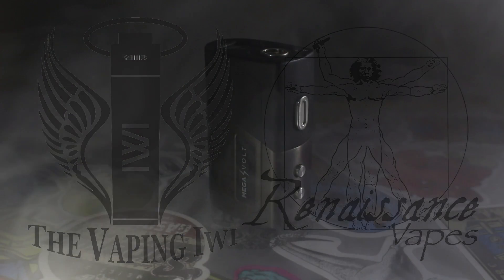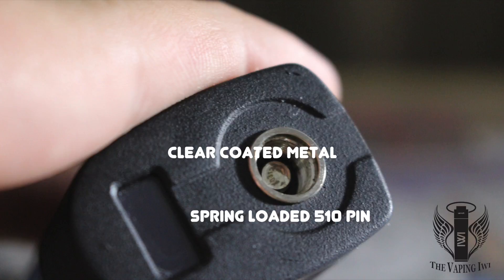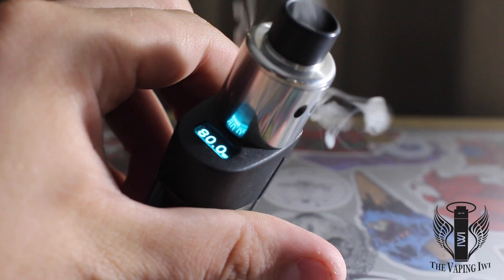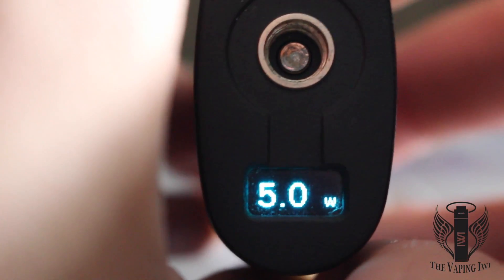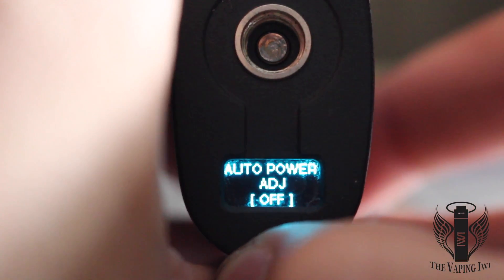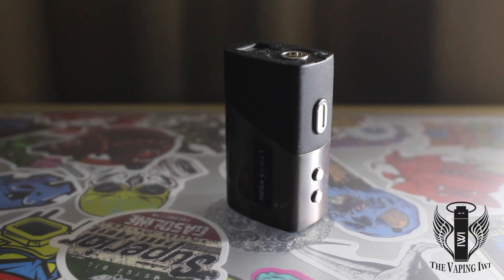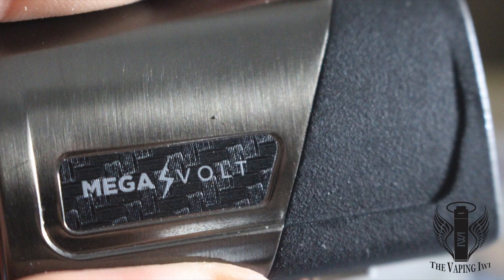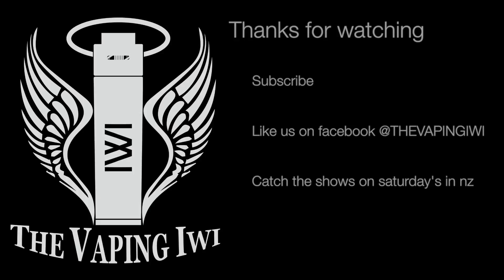Quick Review of the Council of Vapor Megavolt 80w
Quick Review of the Council of Vapor Megavolt presented by Tom (Renaissance_Vapes)

VENDORS: If your looking for your product to be reviewed in a professional manner message us over @thevapingiwi on facebook

This product was purchased for the purpose of this review by me and is in no way a paid nor sponsored review